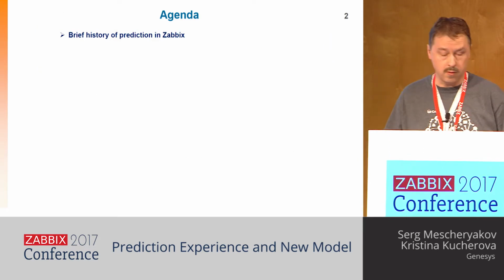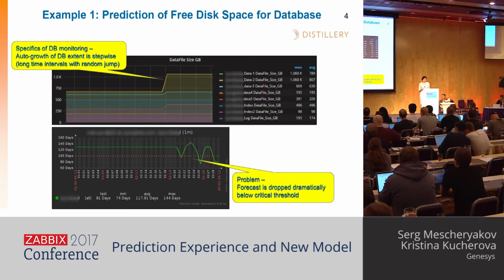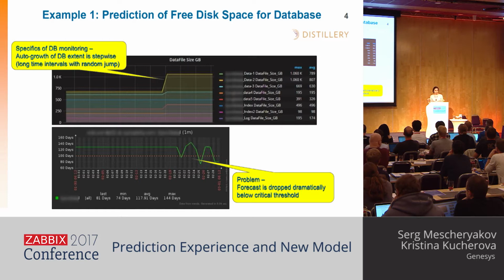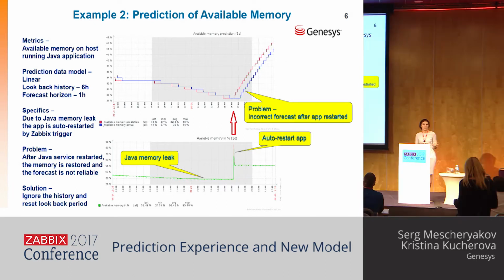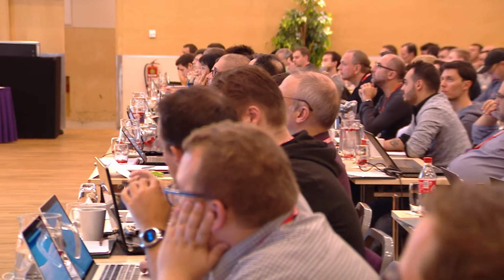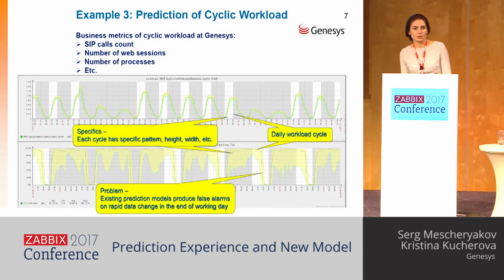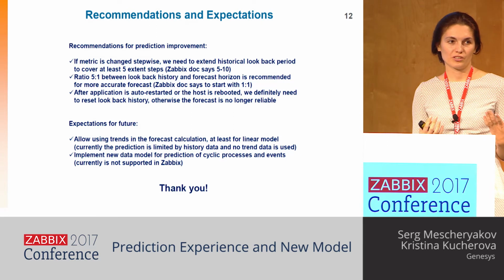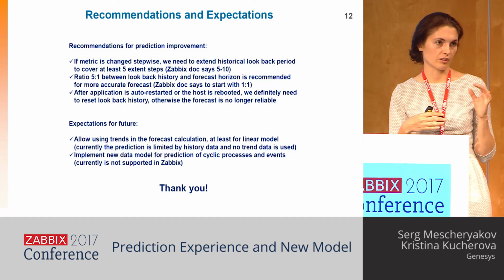Serg Mescheryakov and Kristina Kucherova - Prediction Experience and New Model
Zabbix has implemented the prediction functionality in version 3.0 and became one of the top 5 world leaders in monitoring solutions.

This short talk is about an experience in using Zabbix prediction metrics at various IT companies – Genesys (USA), RingCentral (USA), ComePay (Russia), Distillery (USA), Syncplicity (USA). The challenges and examples of the forecasting precision are provided for two particular metrics – free disk space and available memory. A new forecasting model for cyclic and periodical workload metrics is presented as well.

Co-authors of the presentation: Dmitry Shchemelinin, Ph.D., Sr. Director of Operations, RingCentral (USA). Kristina Kucherova, Database Administrator, Distillery (Russia).